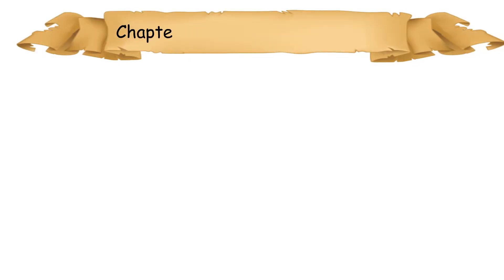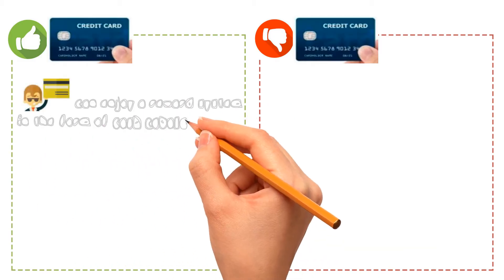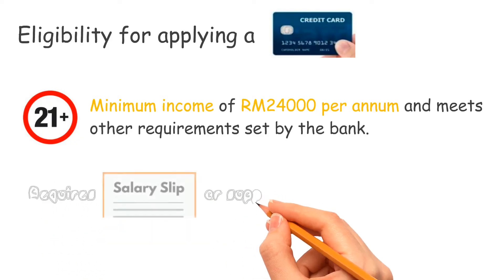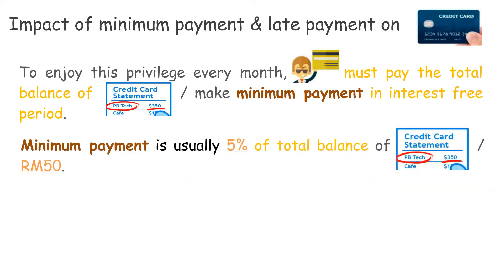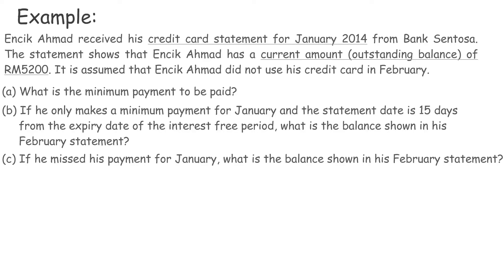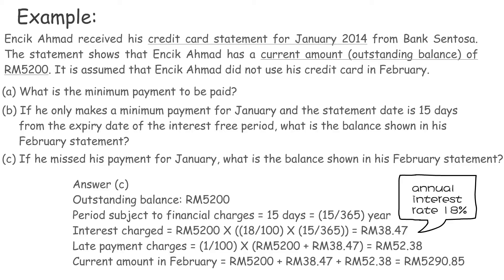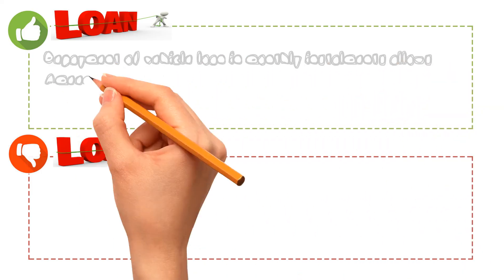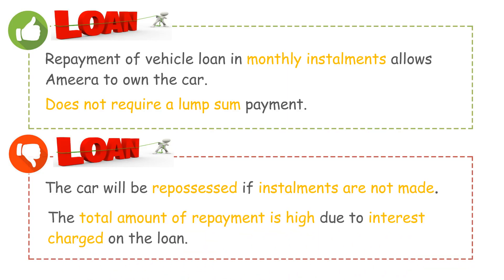PT3 KSSM Mathematics Form 3 (Credit and Debt) Chapter 3.2 Complete Revision